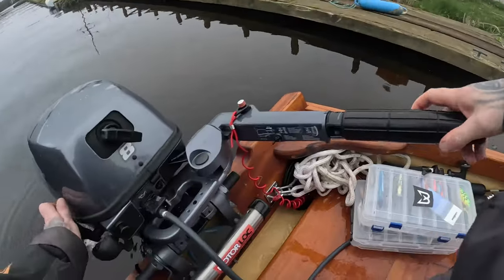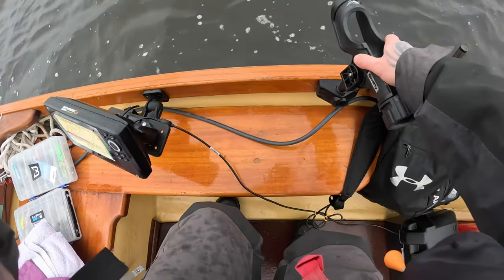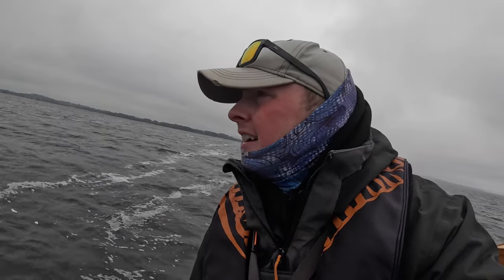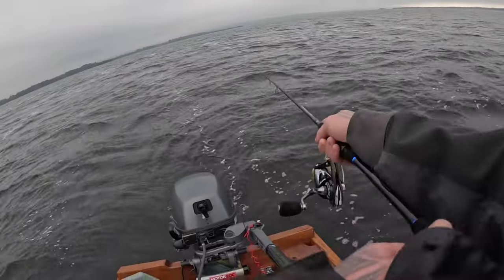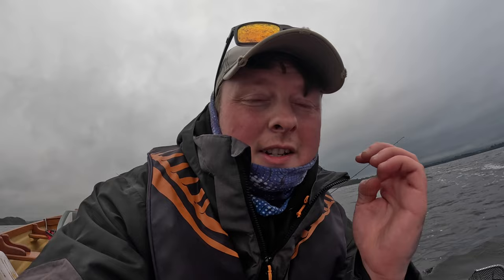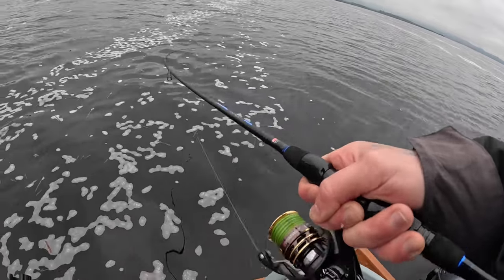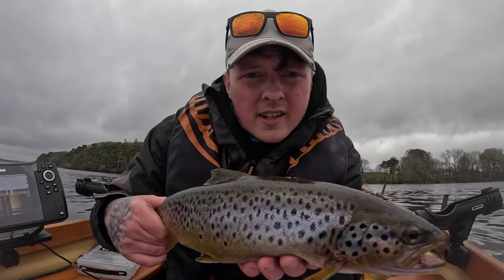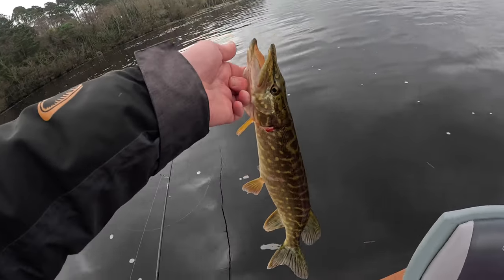I Lost a HUGE PB Ferox Trout at the Net! Trout Fishing in Ireland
After the last trout trolling video I done on Saint Patrick’s day , here's a video from Sundays trout competition I took part in, all of the fish I catch and released after a photo on the measuring board, unfortunately I didn't manage to land the ferox in this video, but I will get her next time!

All tackle in the video is available from

Rods

Reels

Lures

Waterproofs, lifejacket, sunglasses, rod holders, fish finder, boat seats, rapalas and net, all available from Wildhunter.ie, simply show a member of staff the videos and they will be able to get you that exact product from the store!